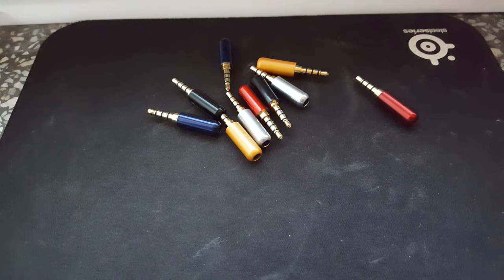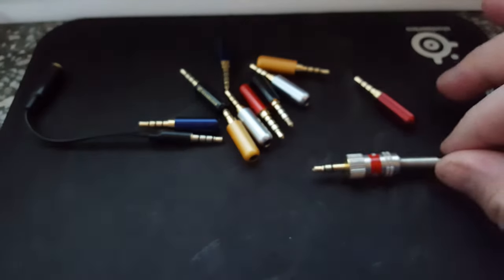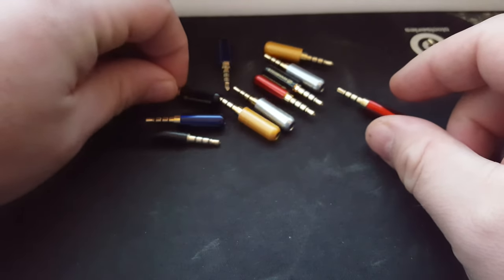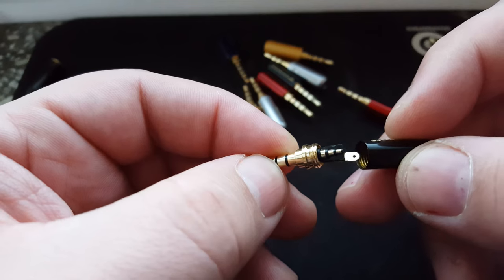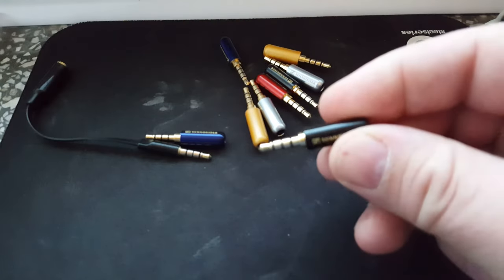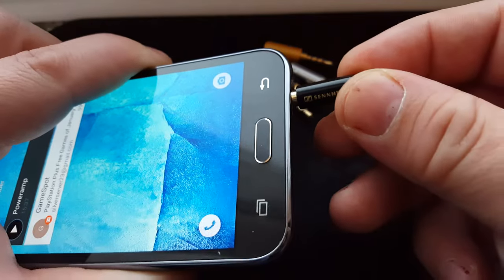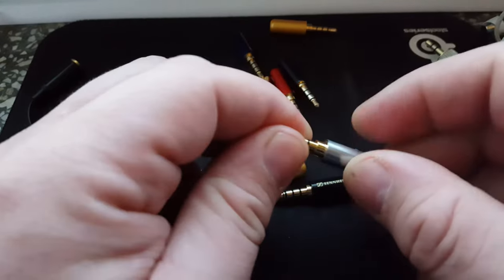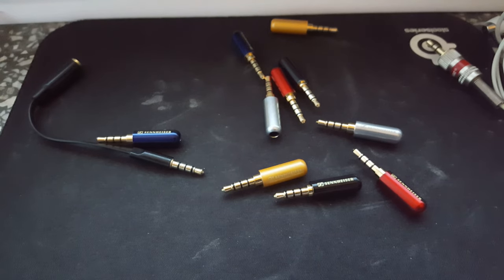sennheiser 4 Pole 3.5mm Plug Male Headphone Jack